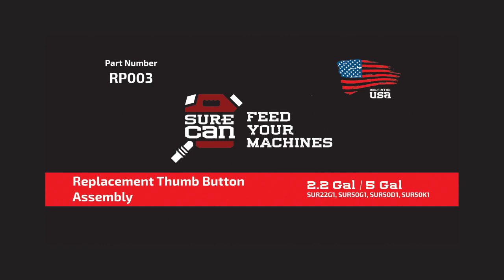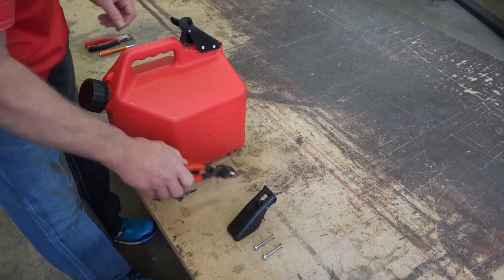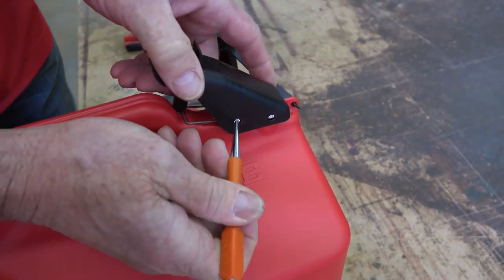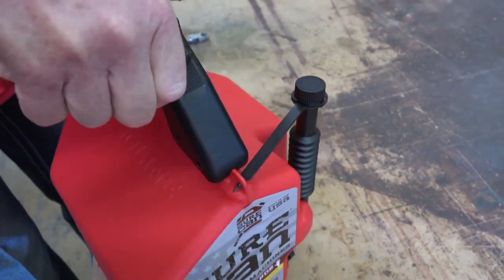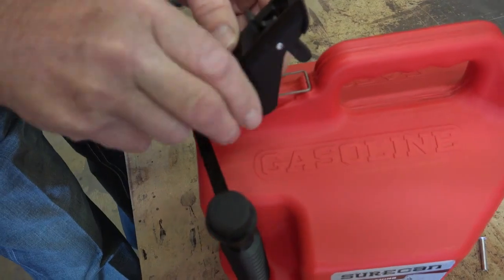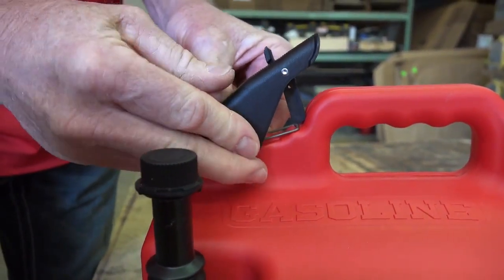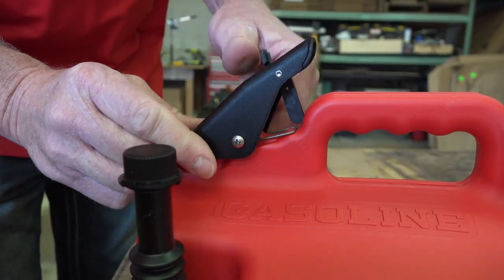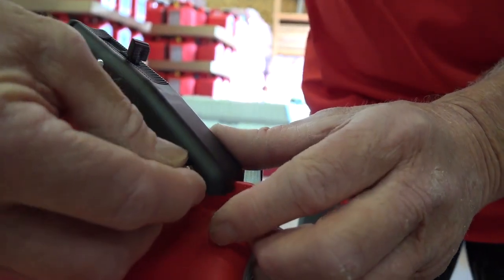슈어캔 엄지그립 제동장치 교체하기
슈어캔 한국 정품수입 동일그린포그테크